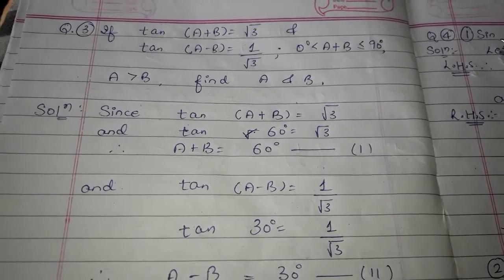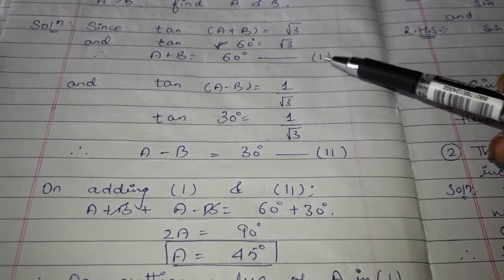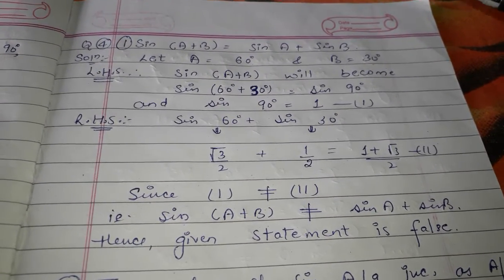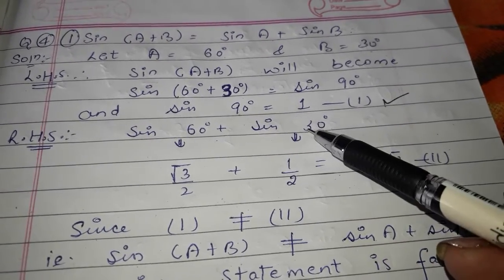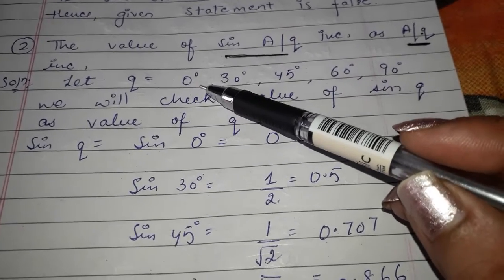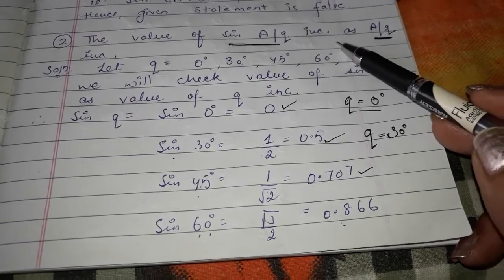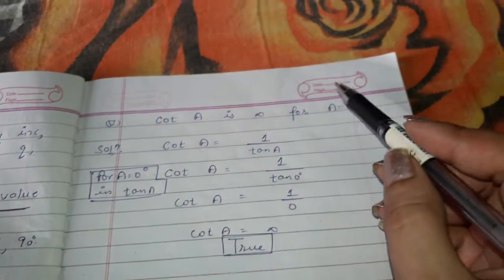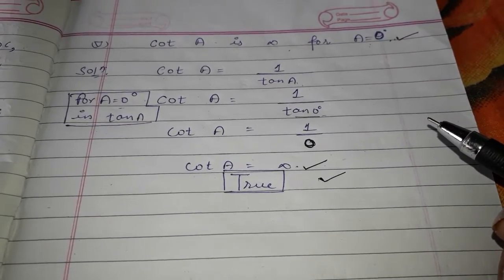Questions of exercise 8.2 part 3 class X